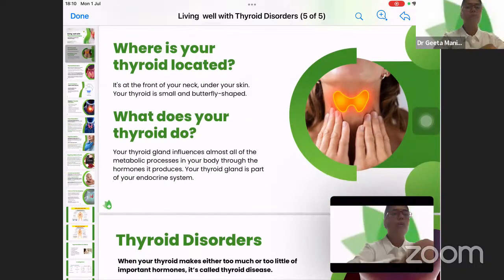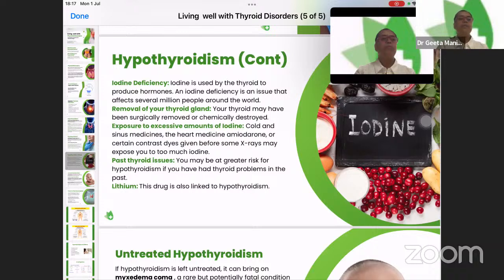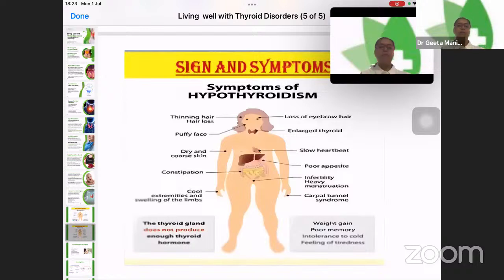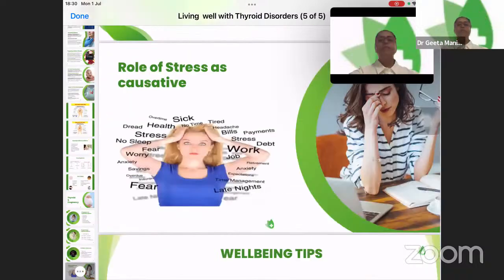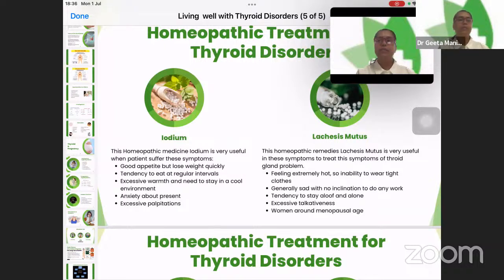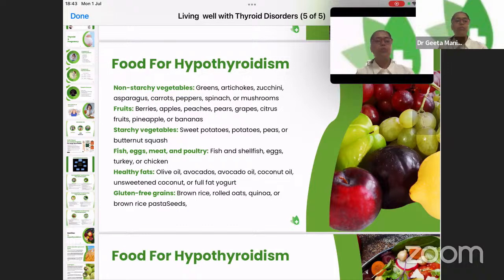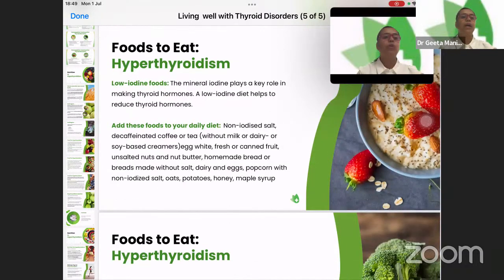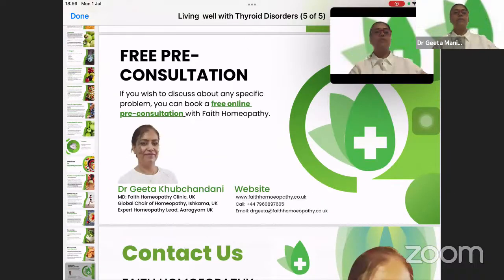HomeoHealth Hub (July 01, 2024)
Managing Thyroid Issues with Dr Geeta Khubchandani